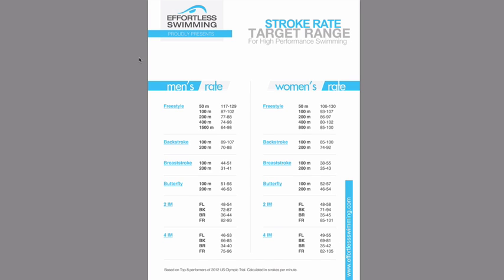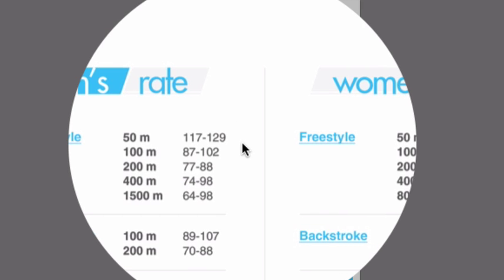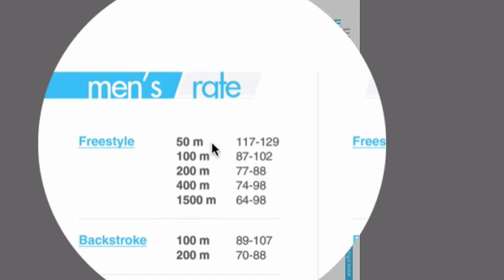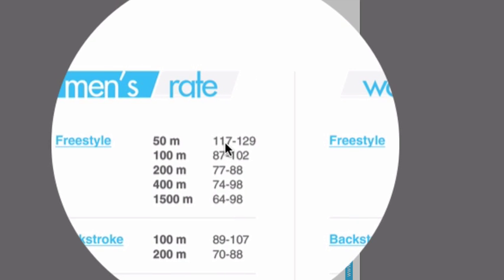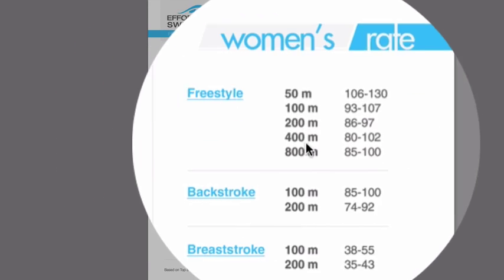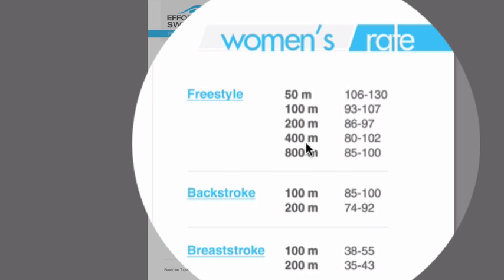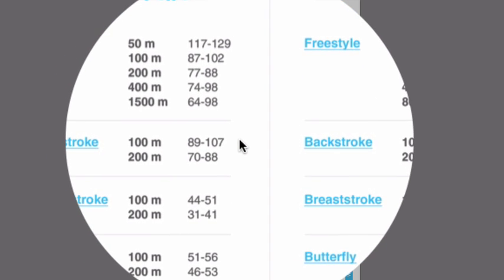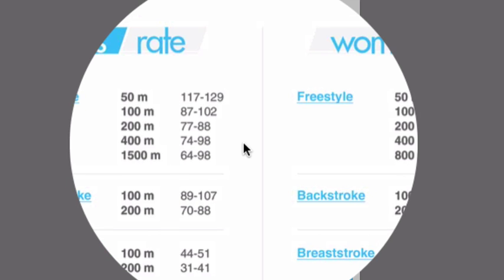Stroke Rates Of Elite Swimmers